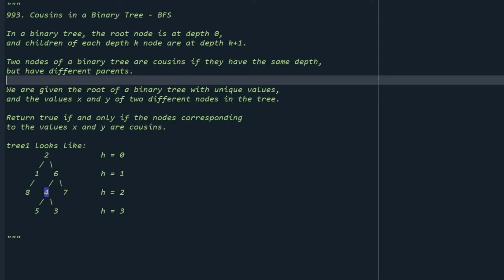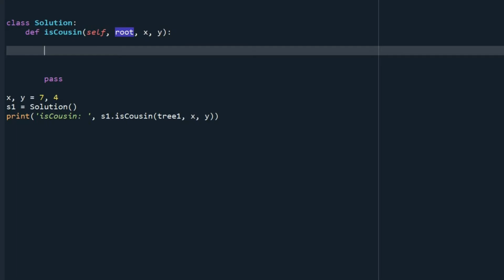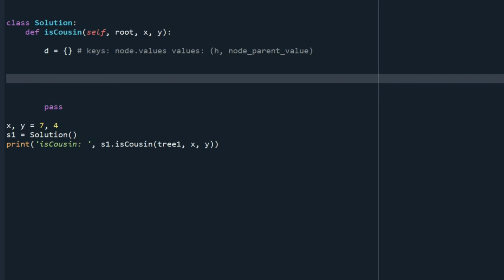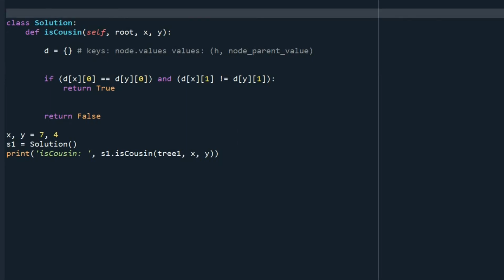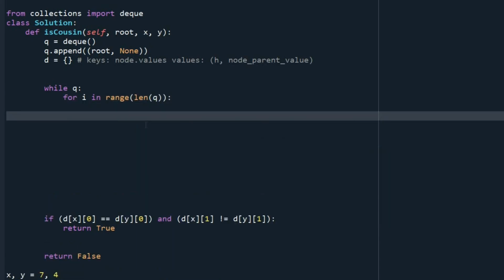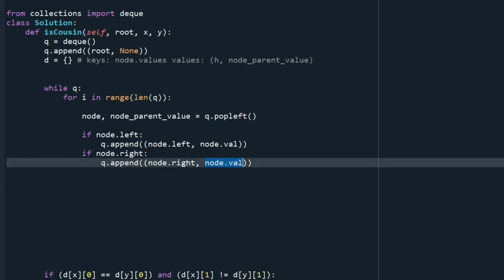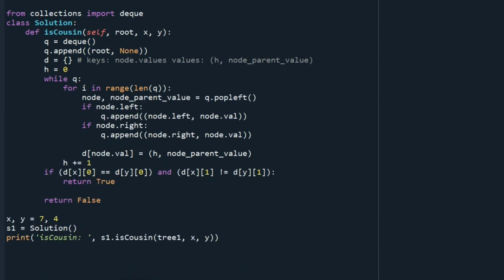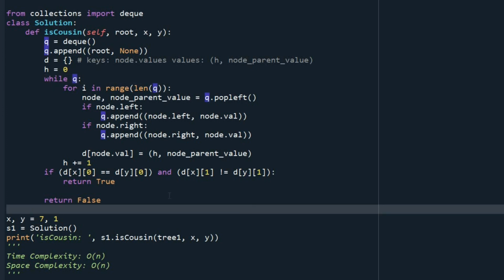Cousins in Binary Tree - BFS - Python